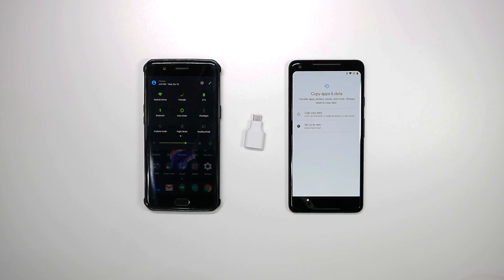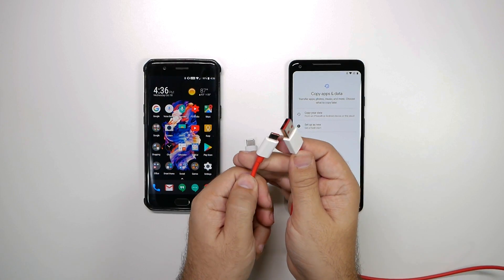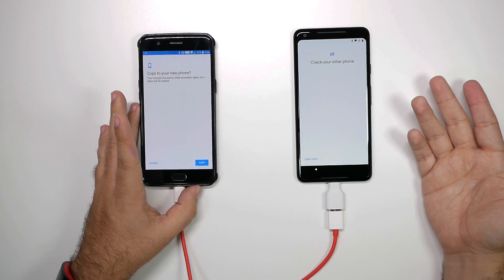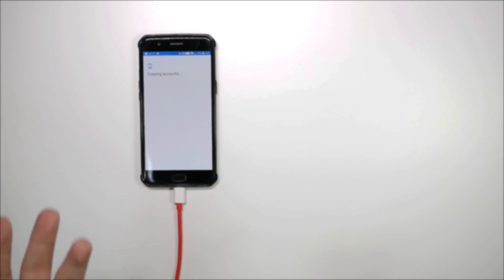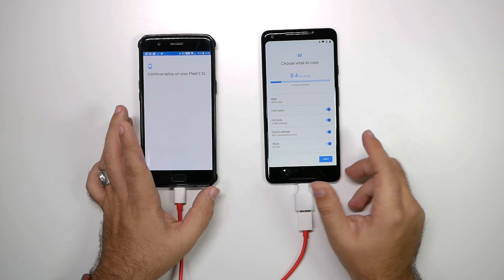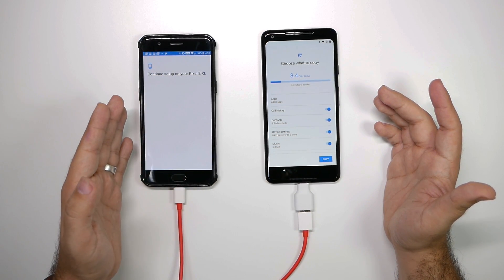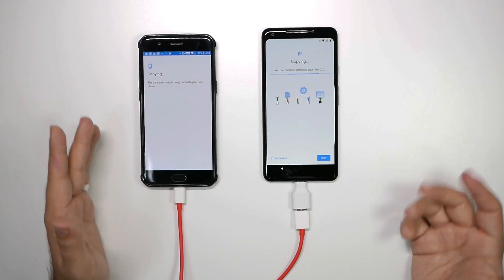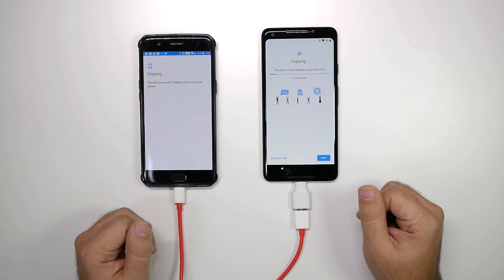Android to Pixel 2 XL How to Transfer Your Messages, Photos, Music & More - YouTube Tech Guy